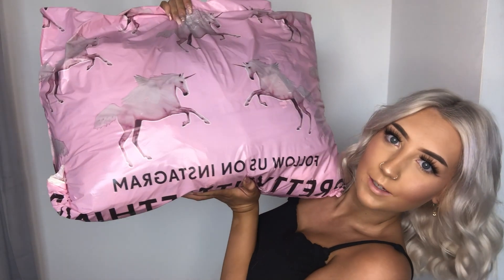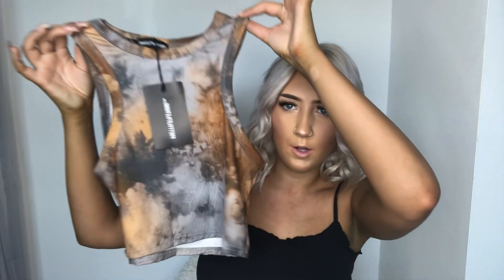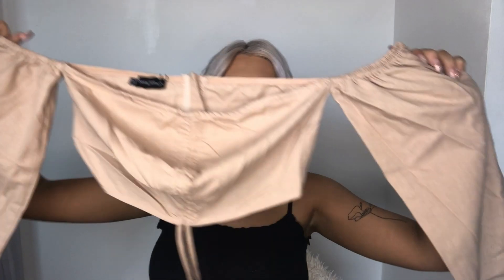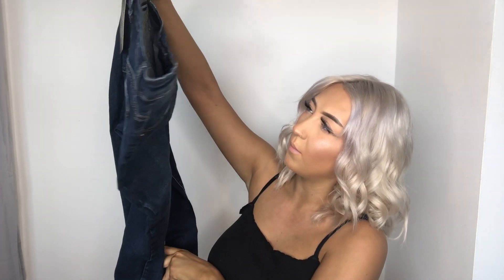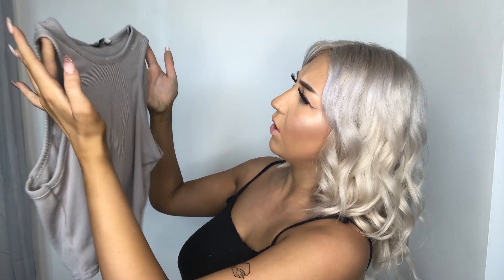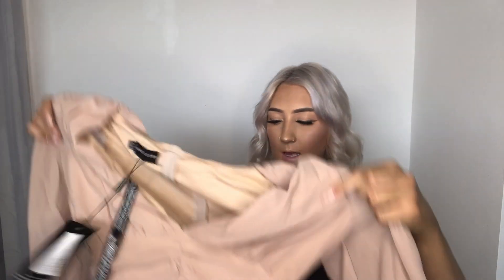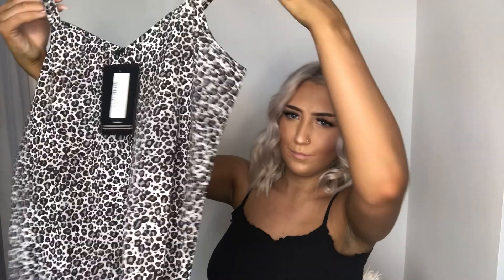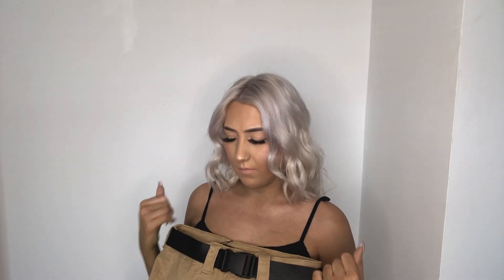PRETTY LITTLE THING TRY ON HAUL | *Spent over £300* | LUCY READ